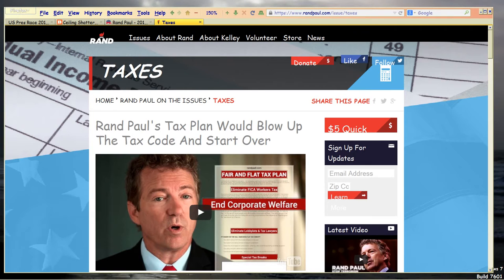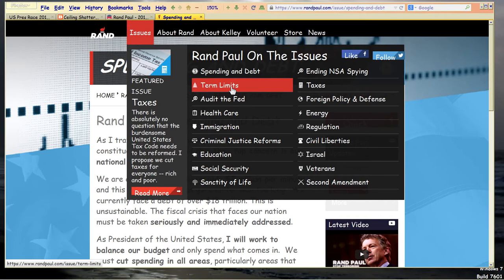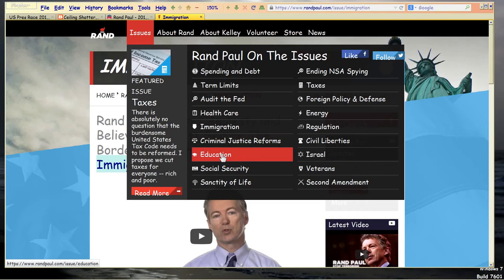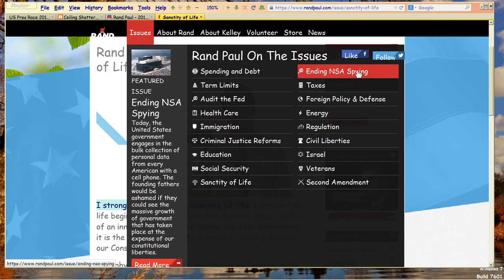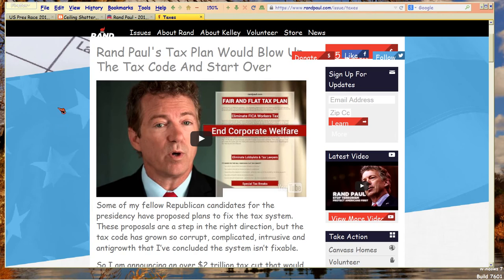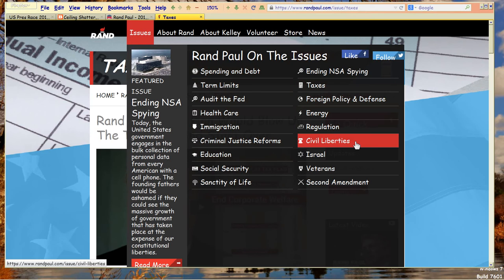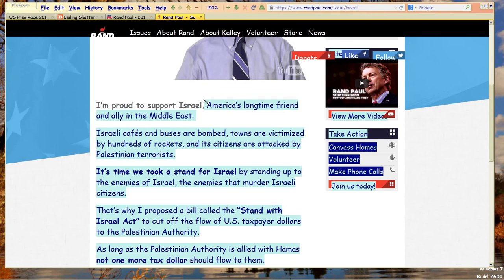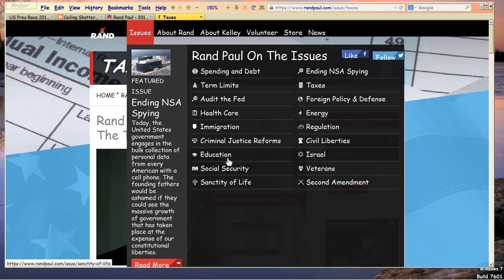Dump Paul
README for useful independent Pres-related links!

Now that Rand Paul has thrown his little tantrum and said he won't debate on Thursday because he's not top-tier, let's look at why he's NOT top tier, shall we?

And his stupid 'sanctity of life' position is flat bilious.  The only thing worse than a prolifer is a hypocritical prolifer, like Paul or Trump.  They are taking these positions not because they believe in them (neither like Bible, but will pretend they do) -- but because they want the (sick!) prolifer vote. Honey, if you want the prolifers to vote for you, then you have the discernment of a teacup. And if the guy is a Christian (which shouldn't matter, the COUNTRY is full of believers and non-believers alike and THEIR beliefs should matter, not one's own) -- if he's a Christian, he spits on Bible like all the other candidates do here, since ABORTION IS NOT MURDER PER BIBLE COURT CASE, live Bible text in Hebrew/Greek/Latin and 8 (correct) English translations shown live in Bibleworks (unadulterated, verifiable) here,

What a putz.  His dad was a loser, and this guy even more.  What does it take for COMMON SENSE about taxes and foreign policy to actually sink into a politico's mind?  Hmmm?

You can search on 'Rand Paul' in Youtube to hear him say egregious things with his own mouth, a kind of mini-DT.  In fact, if you compare DT's website, the latter copied a bunch from the former.

Here's a video where I said (at 18:27 and following) that he talks about standing off from Iraq if the Iraqis won't fight (therefore contradicting his pro-Israel stance in the website)

Donald Trump's Website, to show many of DT's positions are derivatives of Paul's

Handy list of all of the candidates and a master site with a ton of info on all the 2016 elections, Pres or no, any party, and a whole lot more

Again, the purpose of these videos is not to tell you how to vote, but to stimulate your ruling function since you're being trained to be a King (can't be Christlike if you're not trained to be a ruler like Christ).  So feel free to disagree with what I say, call me names, whatever.  That's part of royal training too (kings battle, n'est pas vrai).

I seldom even look at anti- sites.  They are invariably twisting the facts.  So stick to sites with no position or who show the candidate in his own words.

And also you can vote or post in Frankforum, That link has independent polls I find on the internet as well, so far from Fox (one indepth and one quickie-now view) and ABC.  I add polls from around the internet as I find them.  If you have any, would you post it there or here?  Thank you!

PS: the chart shown at 21 minutes is part of the howgodorchestratestime vimeo channel, and its own separate link is . The Bible verses used to derive that (other than the obvious chapters like Genesis 5, 7, 11) are noted in . One day I'll find time to put those verses in the xls, so I apologize the meanwhile for the fragmentation.

File Name: RandPaul.avi 12/14/2015 .